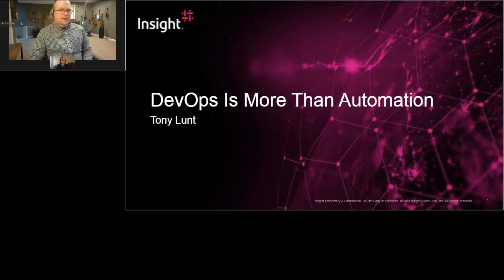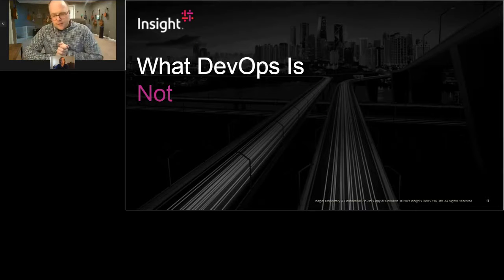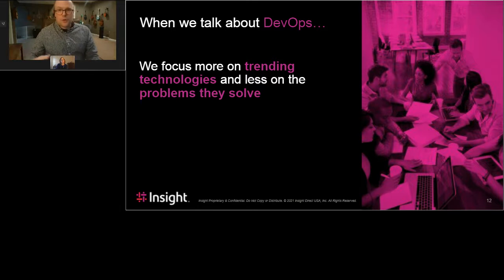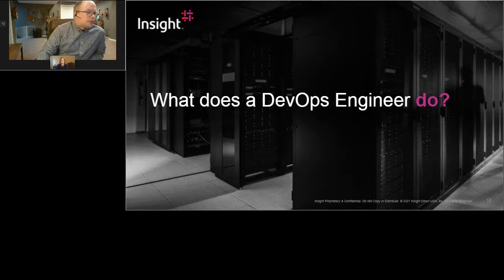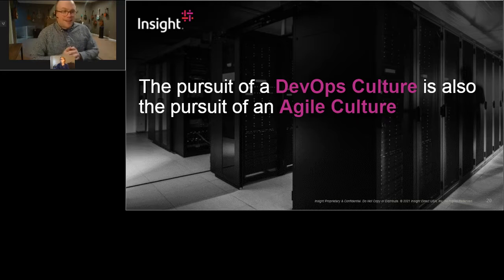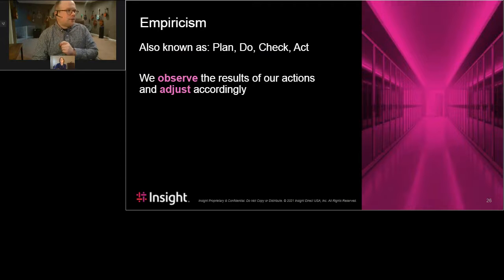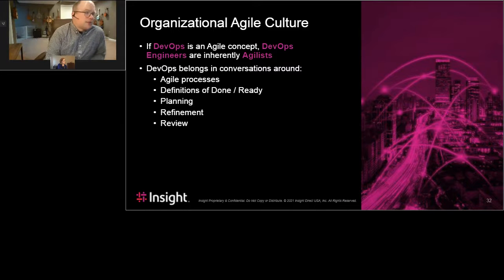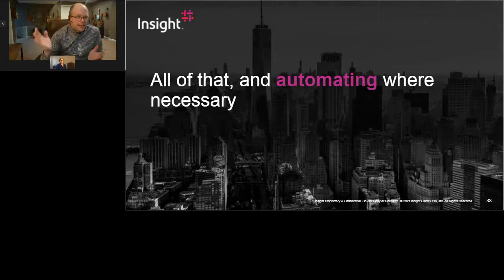Webinar | Agile Leadership Series: DevOps Is More Than Automation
Conversations around DevOps typically focus on specific technologies and skillsets, rather than teams and culture. But by resetting our perspective and looking at DevOps through an Agile lens, we can better understand how to meet our teams where they are and empower them to deliver higher quality products more consistently.

In this webinar, we discuss:
• The relationship between your organization, DevOps and Agile
• Nurturing productive dialogue on how to best position people, teams and resources
• Ways to further define the role of the DevOps engineer as an Agilist